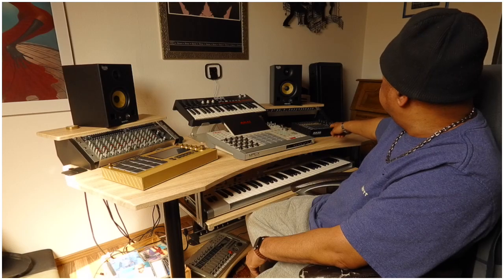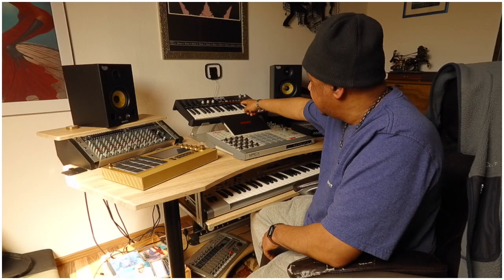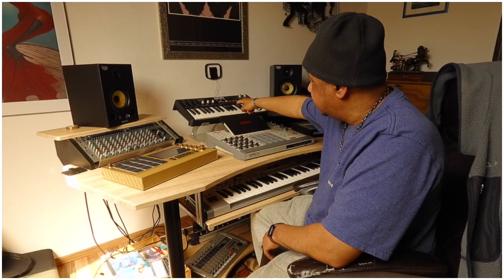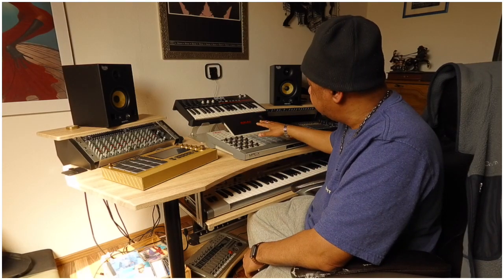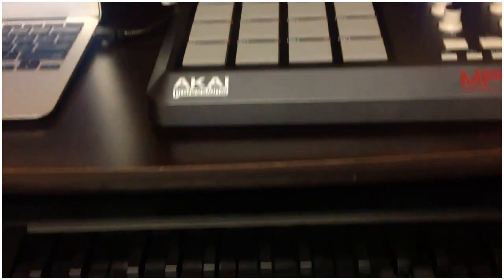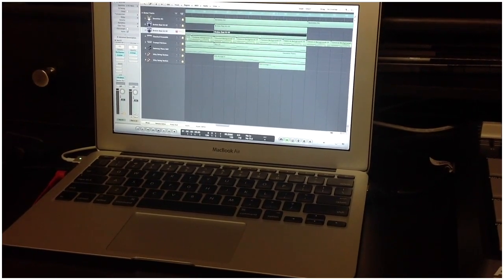JOURNEY | My Evolution from the Akai Pro MPD26 to the Akai MPC X SE | No Drama | All Music | Deleswa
What's good my peoples. This time around, I take a few moments to talk with you about my history concerning the Akai MPC and share video footage (beatmaking vids / beat vids) documenting my short but enjoyable evolution in the MPC world.

Also, if you liked the track (Journey) that played in the background during the intro, you are more than welcome to grab your copy today. I appreciate the love and support.

It is also available directly from my website at beatzville.com so stop on by for a visit. You will be glad that you did.

I hope you dig this joint and as always, your comments and feedback is more than welcome. Let's go!

VIDEO TIME STAMPS:
The Intro: 00:01
Beatmaking on Akai Pro MPD26: 05:14
Beatmaking on Akai Pro MPC Studio (Gold) 11:55
Beatmaking on Akai Pro MPC Studio (Black) 17:00
Beat on Akai MPC Pro One | The Awakening: 21:06
Beat on Akai MPC Pro Live ll | Drummer Boy: 26:48

CREDITS:

Sample that was chopped, flipped and used in this video "Moments in Time"  was from a electronic fantasy album known as "L'univers De La Mer" by French composer Dominique Guiot.  If you love music that has it's own character apart from mainstream music, please check him out and support his work.

PURPOSES OF SAMPLING:

(The music sample content in this video is being used for non-profit purposes)

EDUCATIONAL / SAMPLING TECHNIQUES::
I produced this beat for educational purposes to not only improve on my beat production skills, but also for contributing to the Youtube community, demonstrating  and sharing a few sampling techniques (Gate, Filter, Chopping, Flipping, Style, etc.) in my beat that hopefully, others may want to try or incorporate into their beat productions.

COMMENTARY:
Lastly, this video was produced to stimulate interest and positive dialog via: comment; feedback; crosstalk; and constructive criticism to further contribute to the YouTube community.

Thank you for visiting my channel and for your interest in my music. It would help my channel to grow to reach more viewers and I would certainly appreciate it.

God Bless

Deleswa Productions
Beatzville